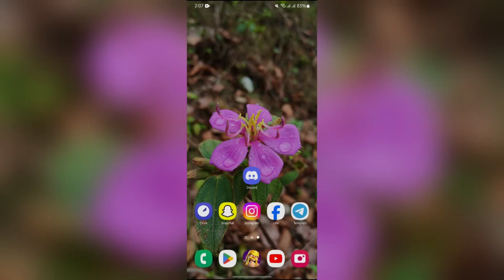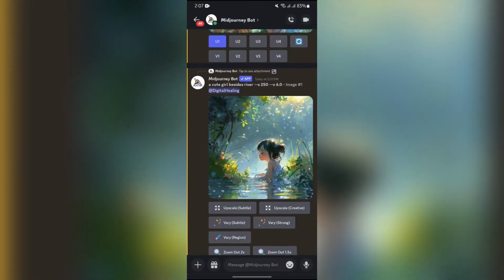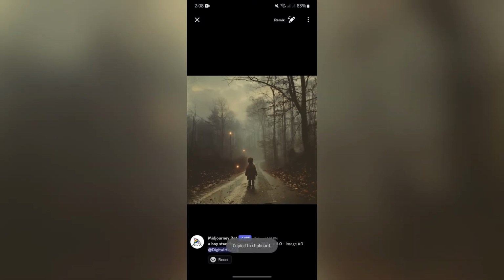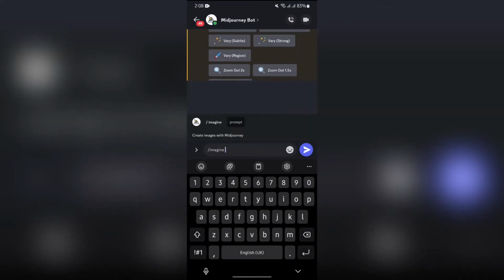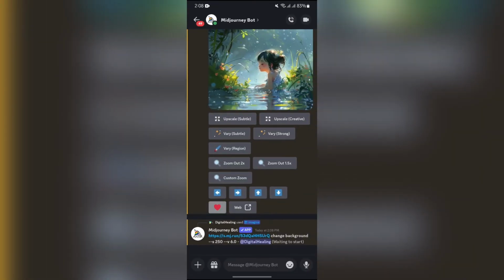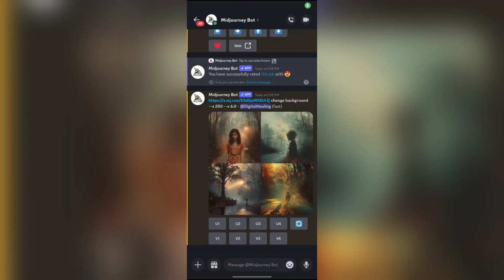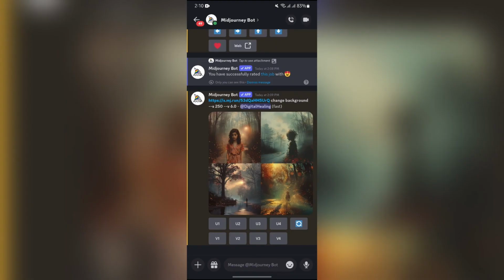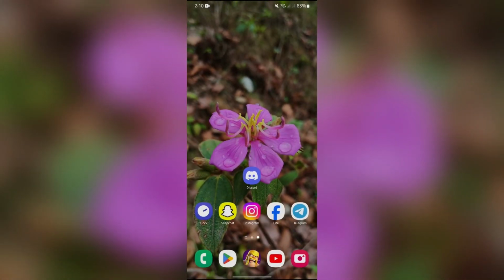How to Change Background Image on Midjourney (2024) | Midjourney Tutorial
Discover techniques to modify or replace backgrounds in images using Midjourney's tools. Learn how to enhance compositions by adjusting backgrounds to suit your creative vision.